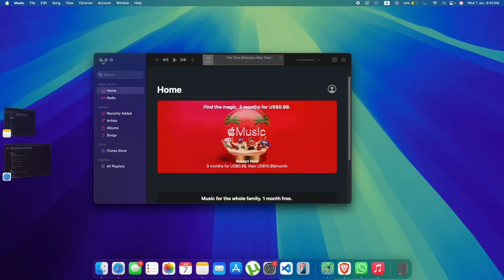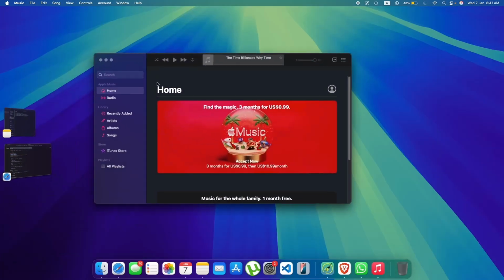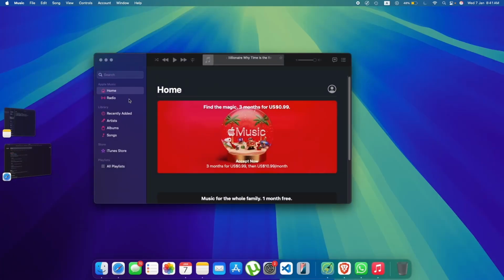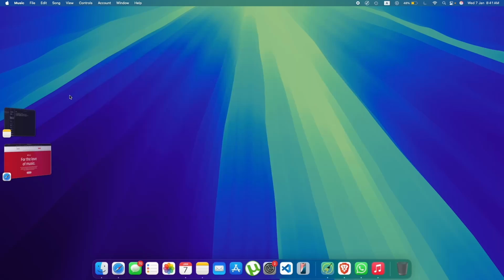Download All Apple Music Songs at Once (Full Step-by-Step 2026 Guide)a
Learn how to download all your Apple Music songs at once with this complete, updated step-by-step guide for 2026. If you want offline access to your entire library, this tutorial shows exactly how to download all tracks, albums, and playlists on iPhone, iPad, or Mac quickly and efficiently. Discover how to enable “Download All” in your Library, manage storage settings, and optimize downloads for faster results. This guide also covers common issues like missing downloads, incomplete libraries, or syncing errors, ensuring every song in your Apple Music account is available offline. Perfect for music lovers, travelers, and anyone who wants uninterrupted access to their favorite tracks. Follow along, download all Apple Music songs at once, and enjoy your music anywhere.